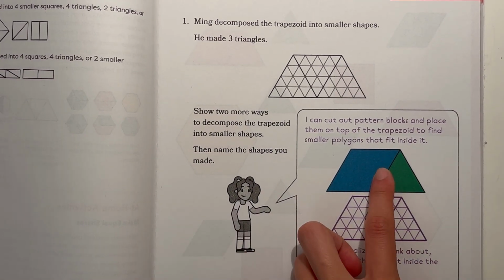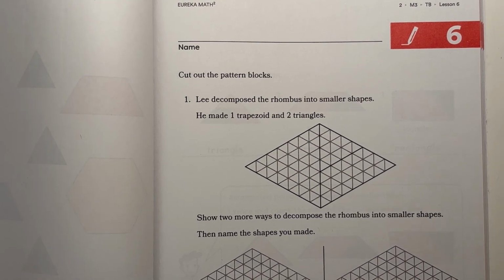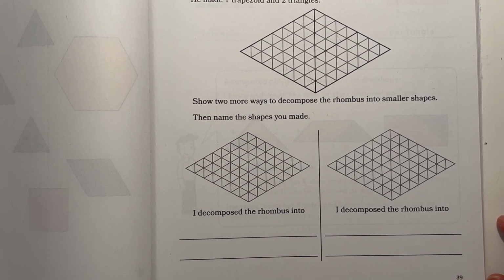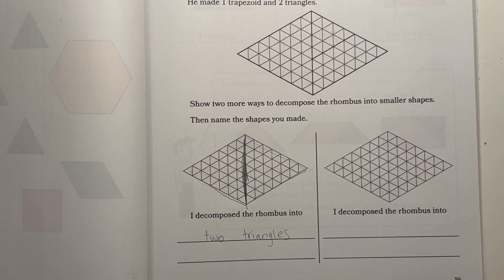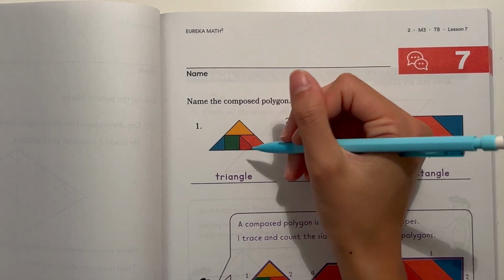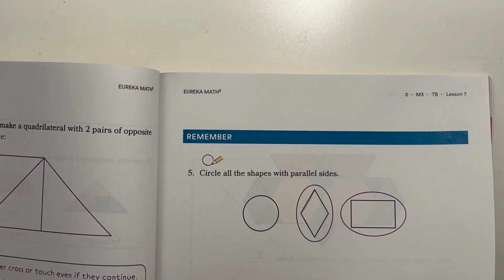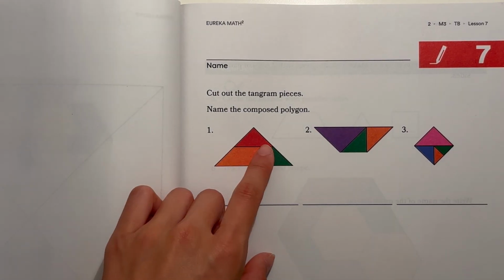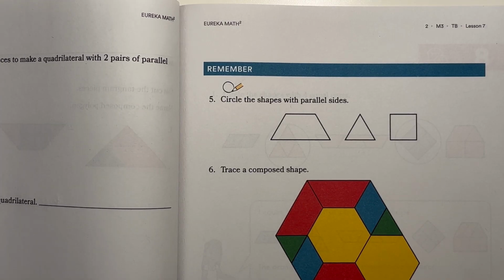**Eureka Math Squared** Grade 2 Module 3 Topic B (Lessons 6-9) | Apply Workbook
Topic B Lesson Objective: Composite Shapes and Fraction Concepts